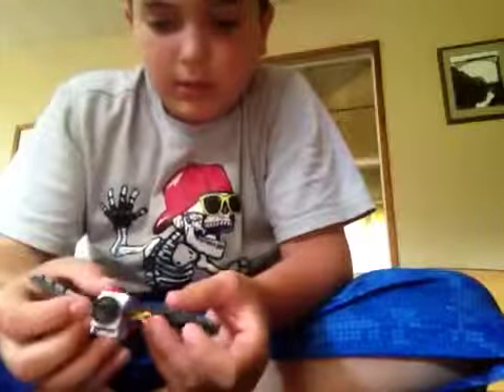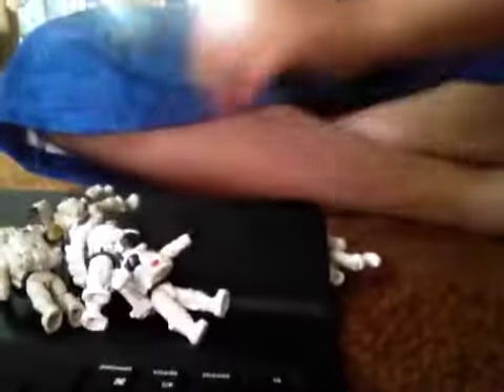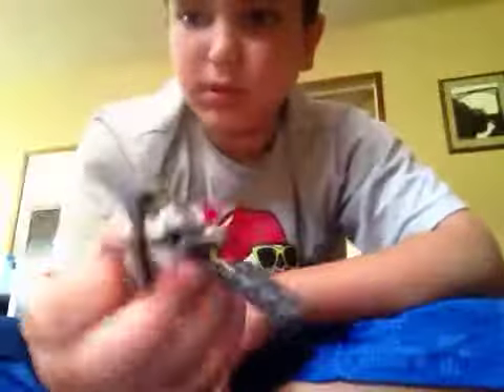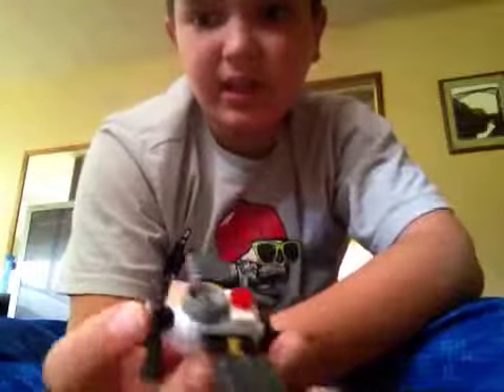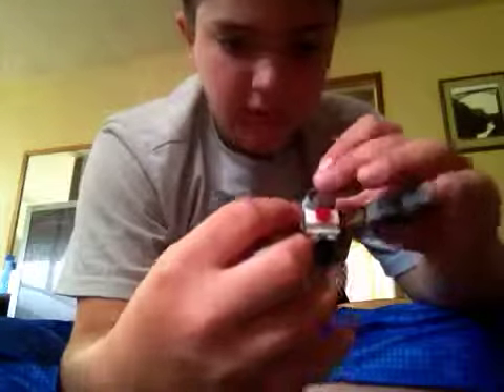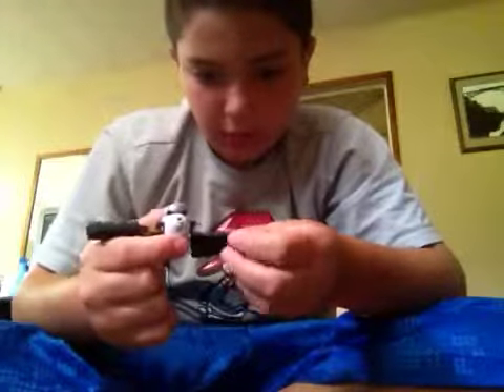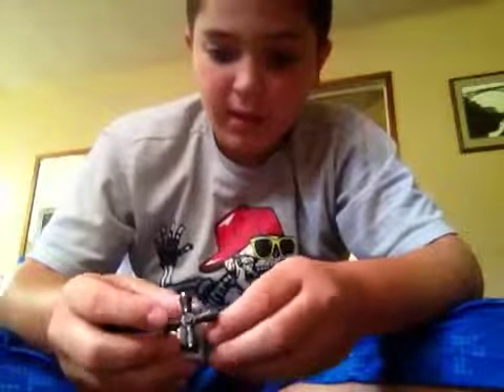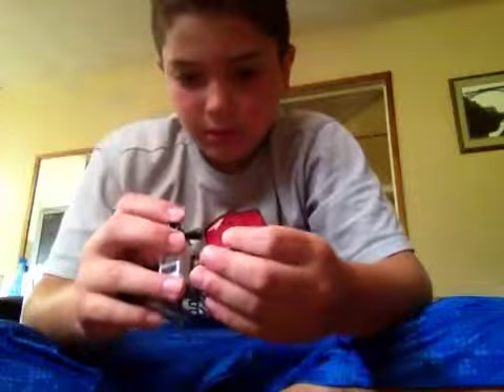Call of Duty: Icarus mega block set